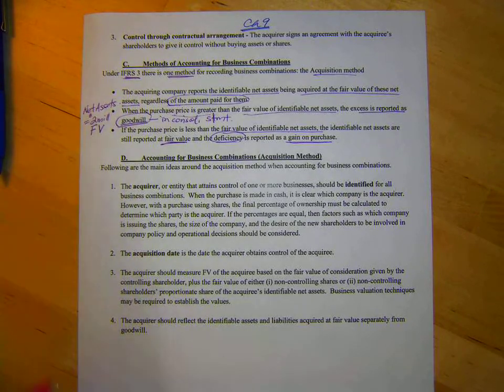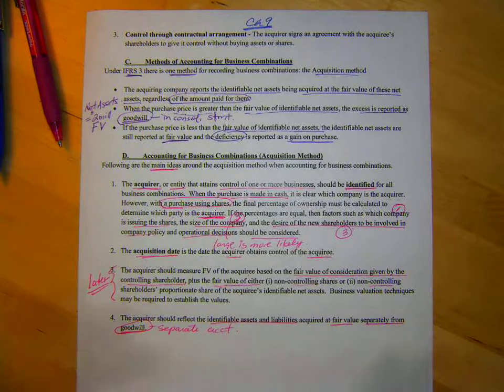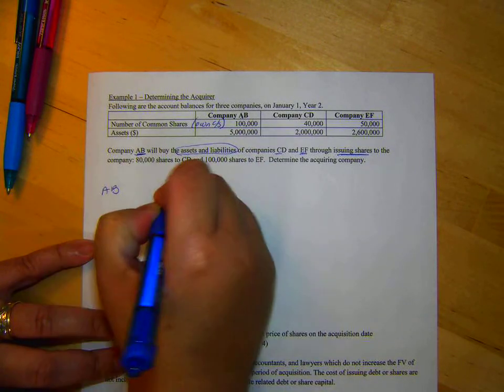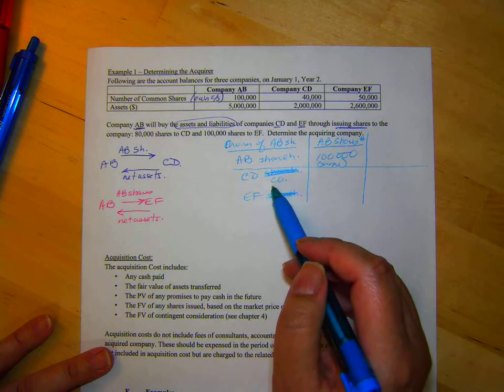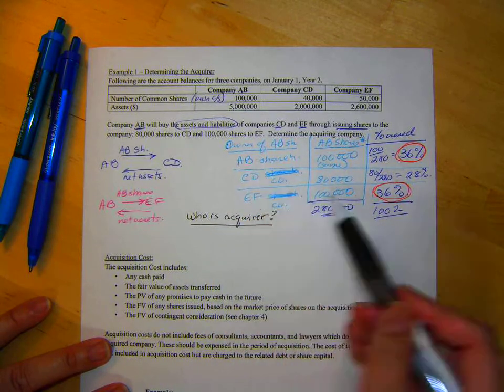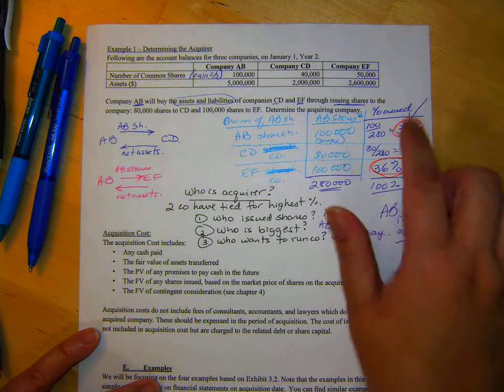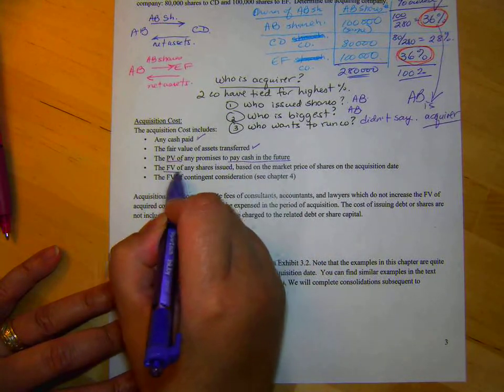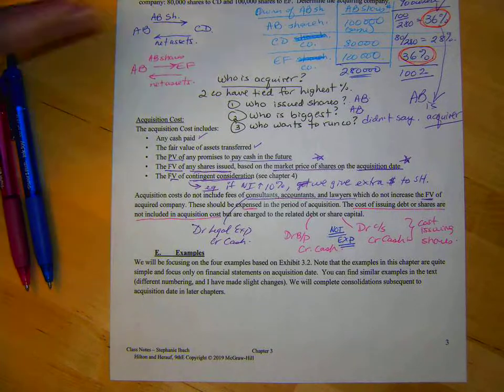410 Ch 3 Part 2